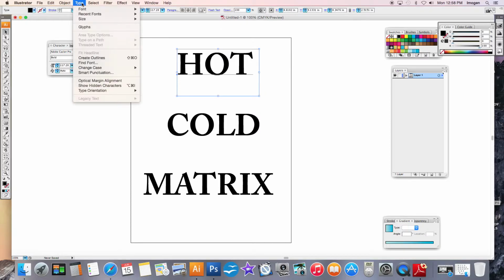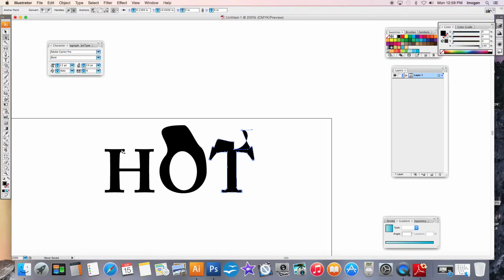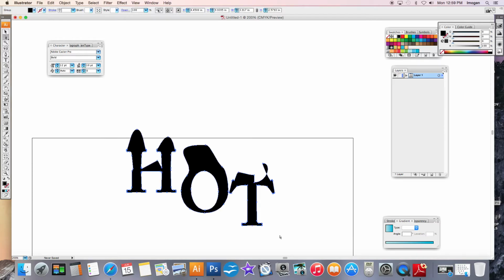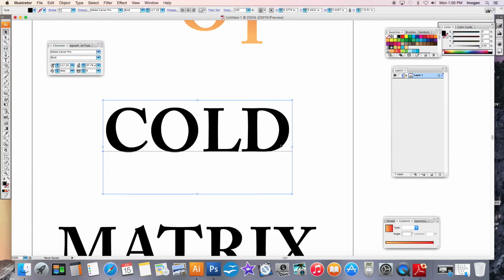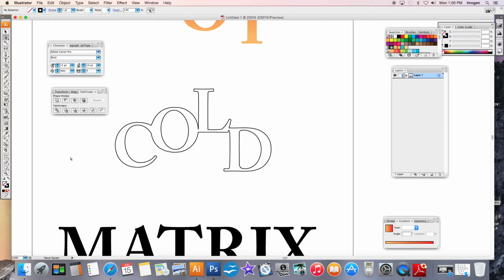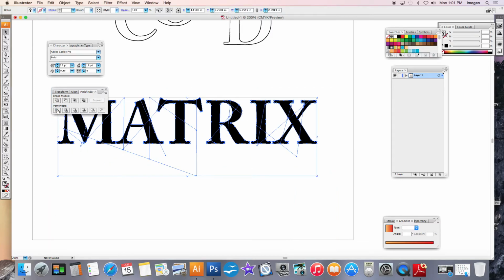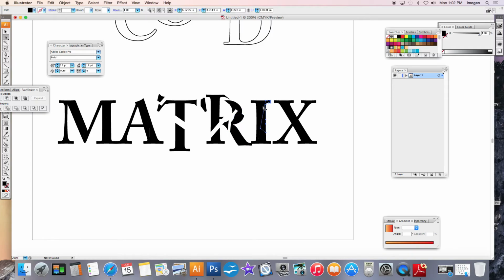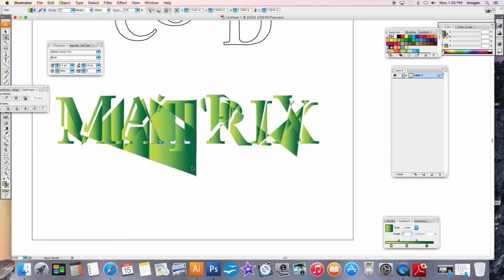AI tutorial 11 create outlines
Introduction to Illustrator - Graphic Design
Media Art, Mrs. Bartlett - Applewood Heights